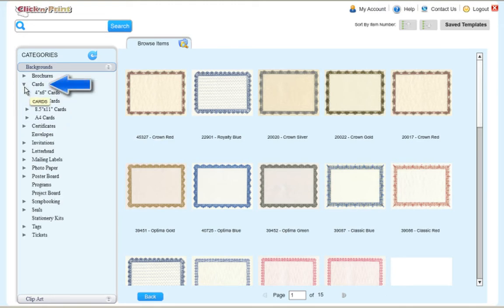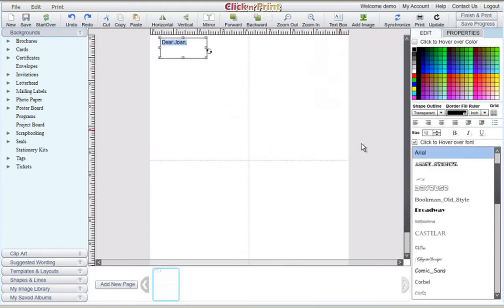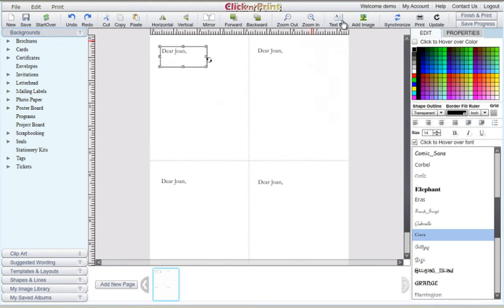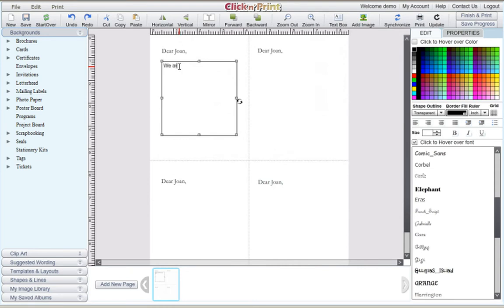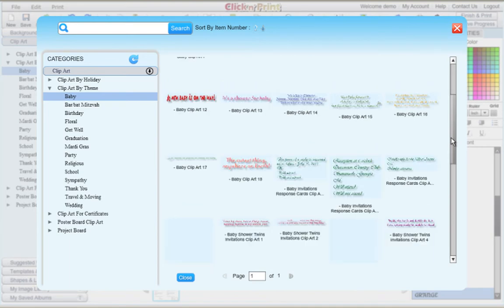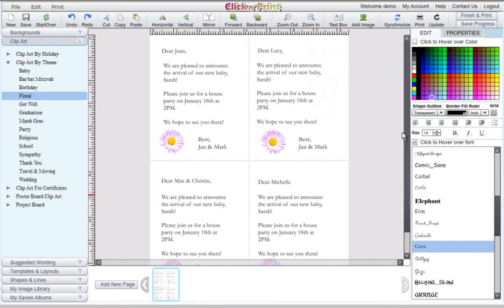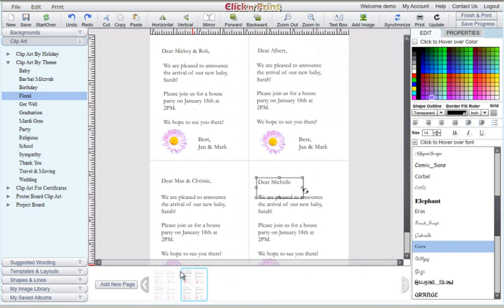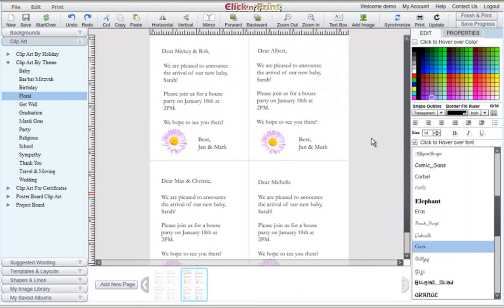How to Make 4UP Post Cards with iClick n' Print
Create 4UP post cards with iClick n' Print application. Users can make great 4UP post cards from home with Clip art feature. Print them from your printer!